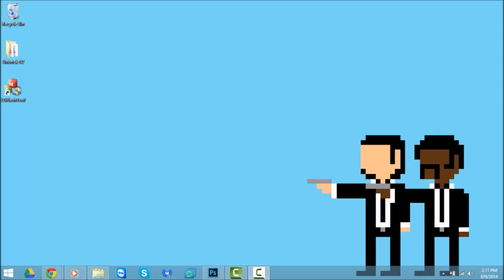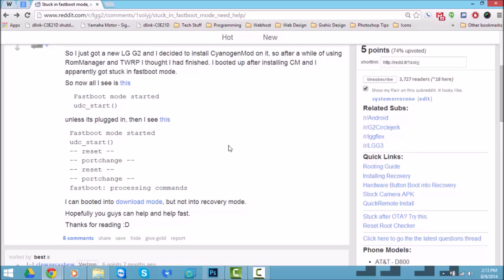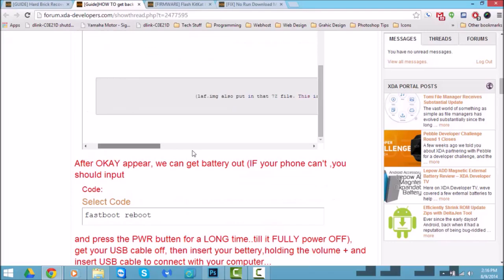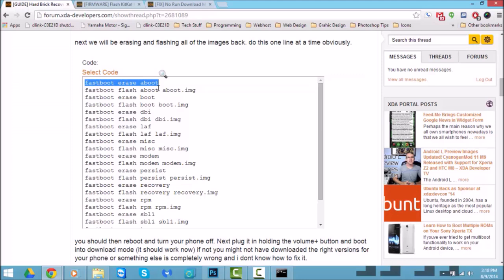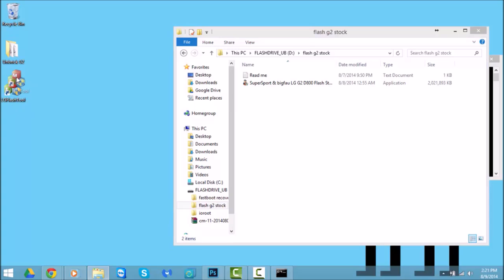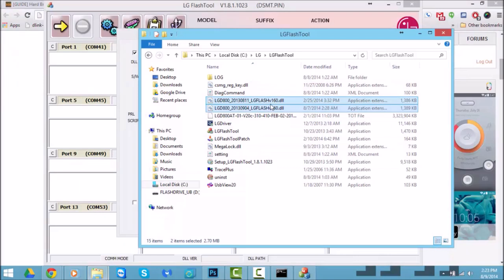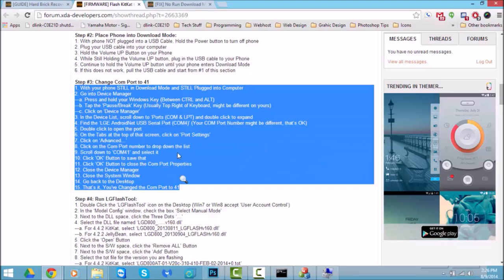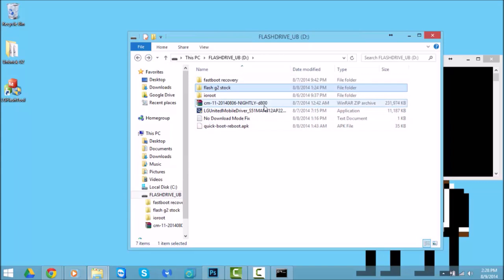Unbrick LG G2 D800 ATT [Extended Version]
Skip to 4:54 to actually begin!

***IMPORTANT**

Make sure you drag and drop the firmware files you downloaded individually to the same directory of ADB & Fastboot or else it will not work.

Make sure to follow everything that is noted in order for all of this to work.